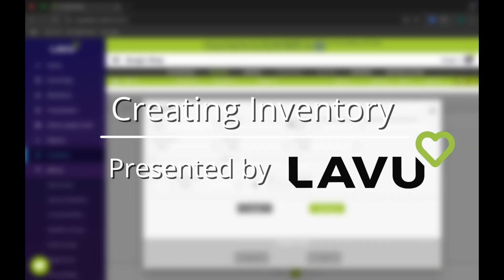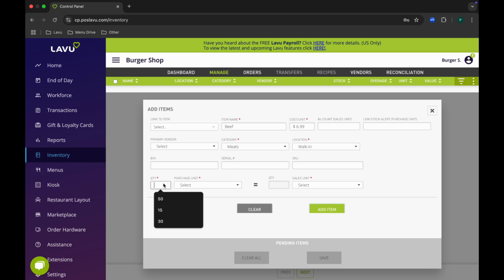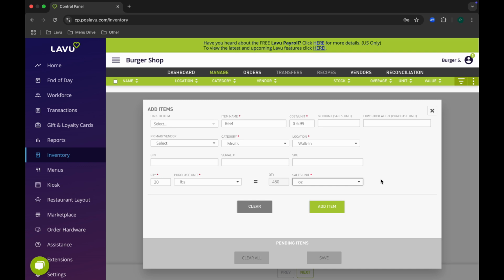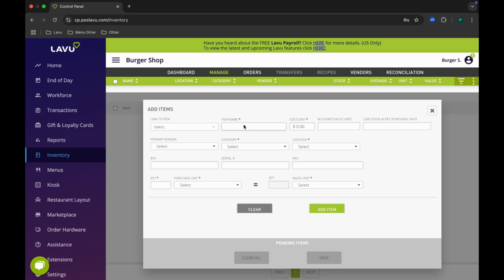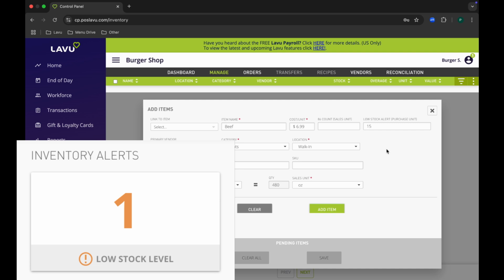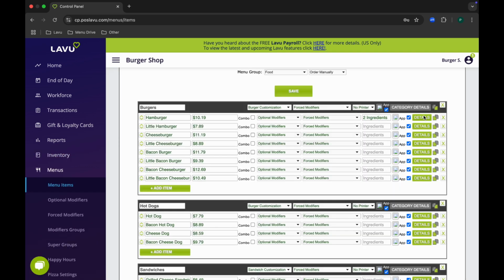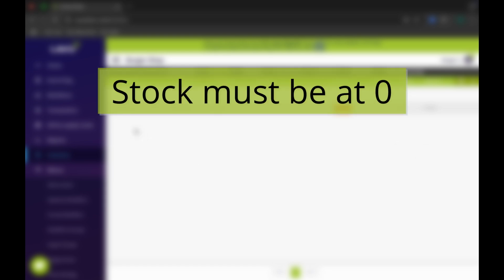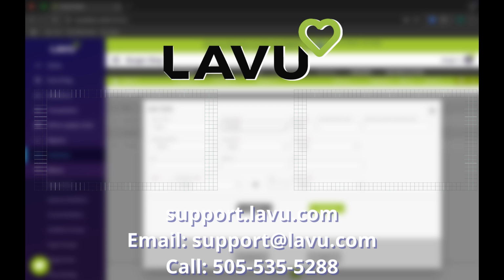Creating Inventory Ingredients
Check our support site for written versions of these instructions.